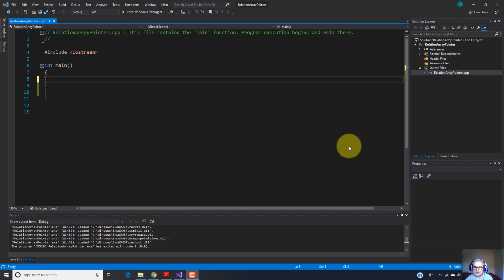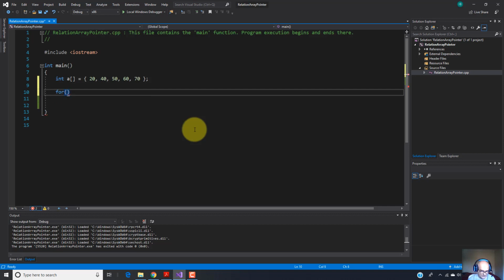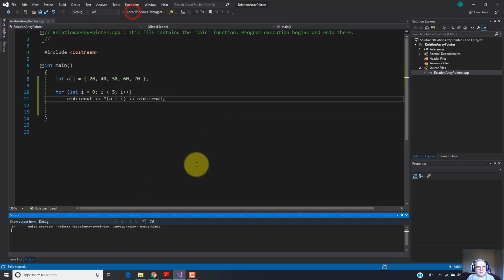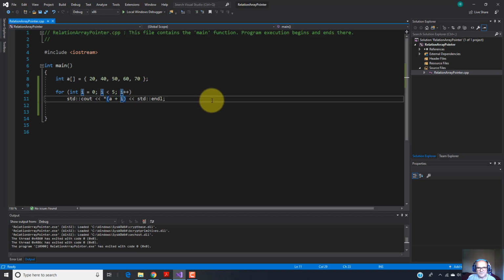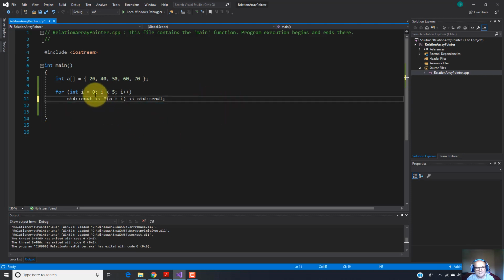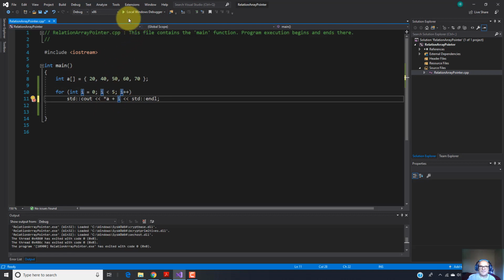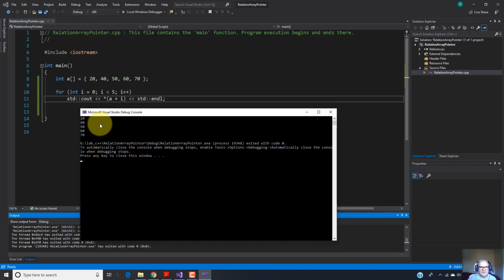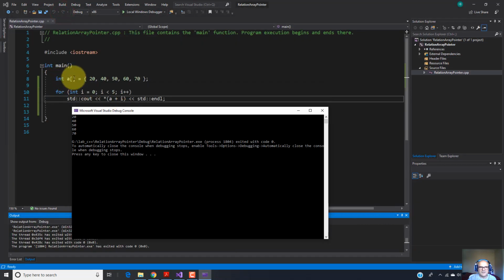C++ Tutorial - Get and Display the content of Array using the name of the array as a pointer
This video tutorial will demonstrate how we can get the entire content of the array using the name of array as a pointer